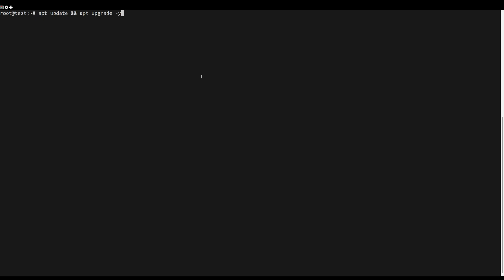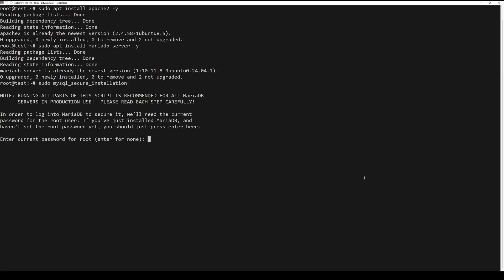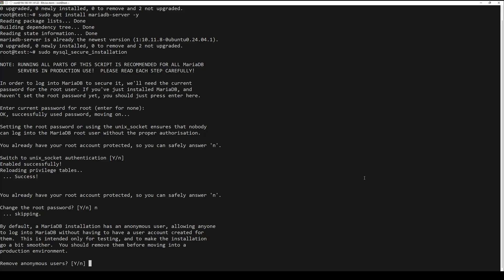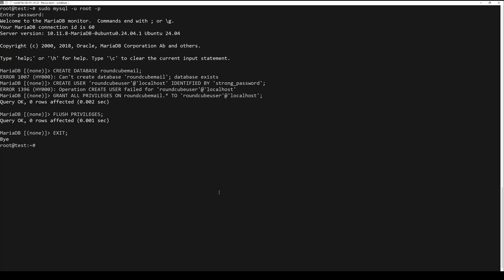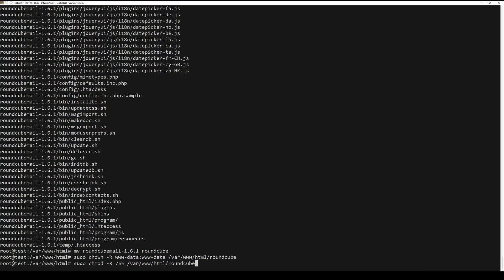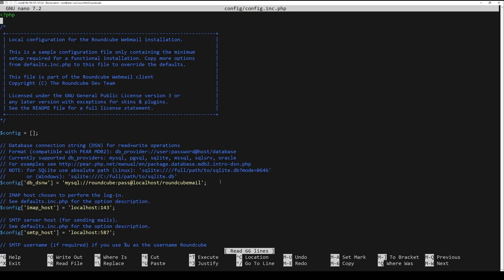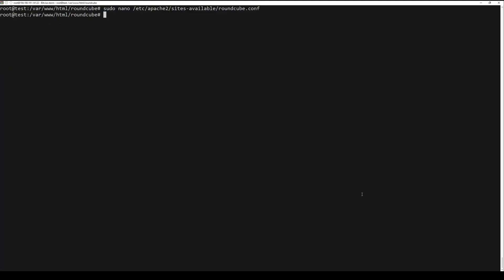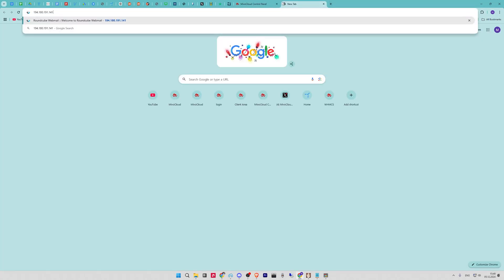How to install RoundCube WebMail on Ubuntu 24.04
Roundcube webmail is a browser-based multilingual IMAP client with an application-like user interface. It provides full functionality you expect from an email client, including MIME support, address book, folder manipulation, message searching and spell checking.

Commands Used:
sudo apt update sudo apt upgrade -y
sudo apt install apache2 -y
sudo apt install mariadb-server -y
sudo mysql_secure_installation
sudo apt install php libapache2-mod-php php-mysql php-json php-xml php-mbstring php-intl php-common -y
CREATE DATABASE roundcubemail;
CREATE USER 'roundcubeuser'@'localhost' IDENTIFIED BY 'strong_password';
GRANT ALL PRIVILEGES ON roundcubemail.* TO 'roundcubeuser'@'localhost';
FLUSH PRIVILEGES;
EXIT;
cd /var/www/html
tar -xvzf roundcubemail-1.6.1-complete.tar.gz
mv roundcubemail-1.6.1 roundcube
sudo chown -R www-data:www-data /var/www/html/roundcube
sudo chmod -R 755 /var/www/html/roundcube
cd /var/www/html/roundcube
cp config/config.inc.php.sample config/config.inc.php
nano config/config.inc.php
$config['db_dsnw'] = 'mysql://roundcubeuser:strong_password@localhost/roundcubemail';
sudo nano /etc/apache2/sites-available/roundcube.conf

    DocumentRoot /var/www/html/roundcube

    Directory /var/www/html/roundcube/
        Options -Indexes +FollowSymLinks
        AllowOverride All
        Require all granted
    /Directory
/VirtualHost

sudo a2ensite roundcube.conf
sudo systemctl restart apache2
sudo php /var/www/html/roundcube/bin/initdb.sh --dir=/var/www/html/roundcube/SQL --create